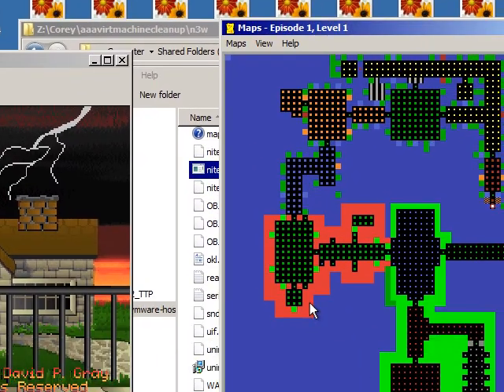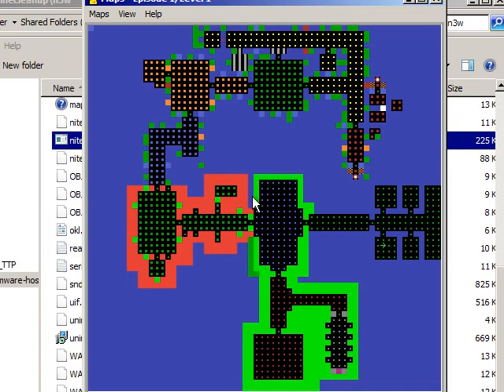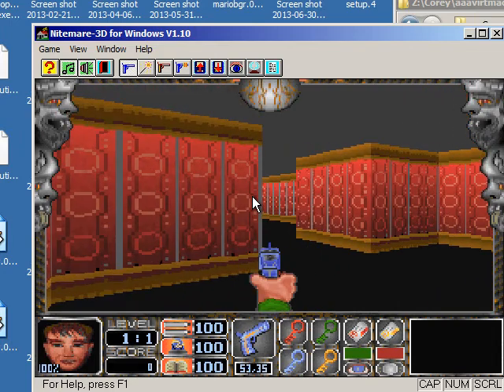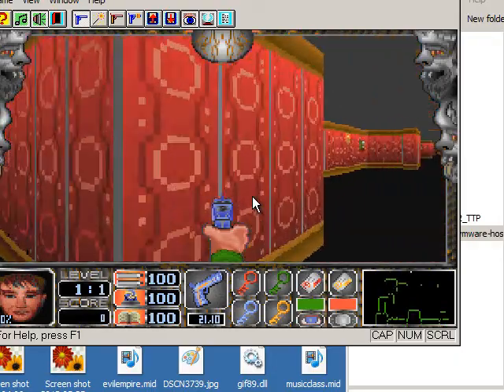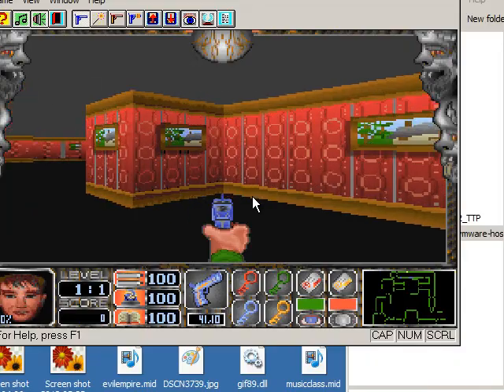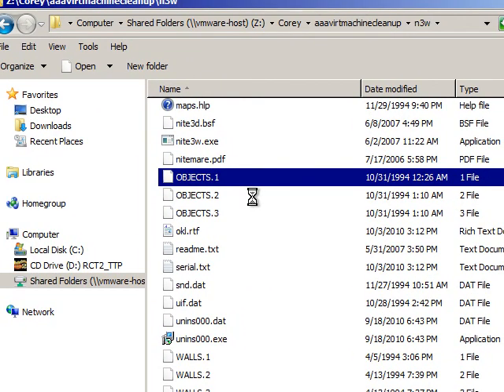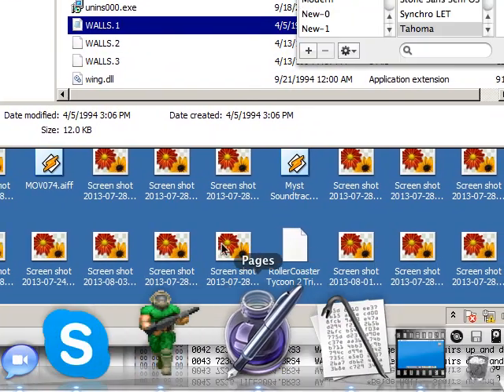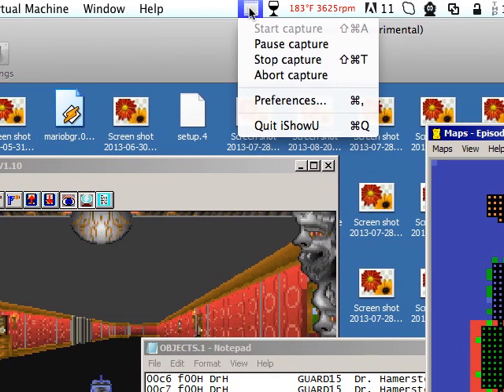Nitemare 3D level Hack "Wolfennightmare 3d"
Using a hex editor, the OBJECTS.1 WALLS.1 files, MAPEDIT 8.5 substituting objects.1 and walls.1 files for the mapdata and objdata.WL6 files I was able to turn a woflenstien 3d map into  a Nitemare 3d map :)

The structure for this is very easy, now I just need some coding education :D. English class would be nice too :)

Using the objects.1 and walls.1 files open maps.1 in a hex editor, make sure your editor is 64 bytes wide for easy viewing.

every level is 64 x64 which is actually 8192 bytes in size, each tile is two bytes in size and the first byte contains wall data, the second, object data. open op the object and wall code lists and follow those hex numbers and tweak away...oh and please develop a level editor :D